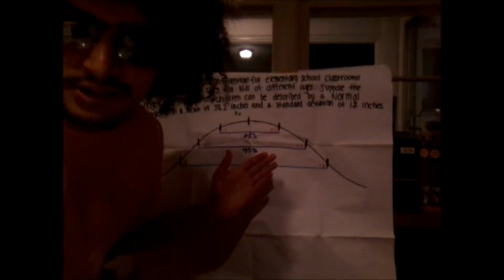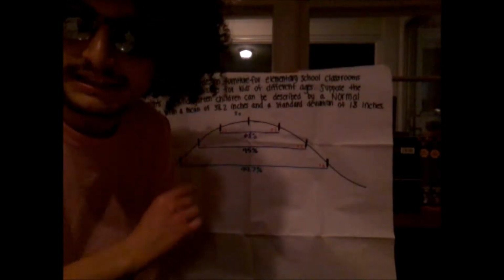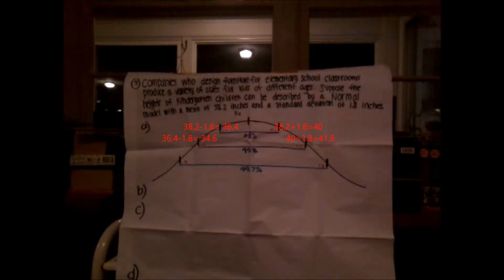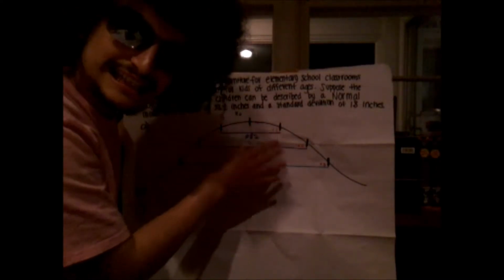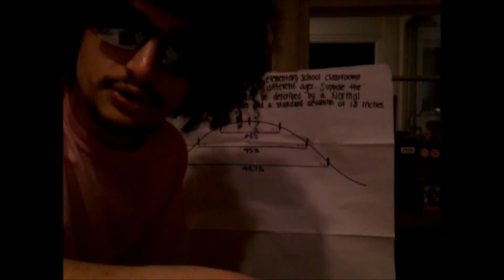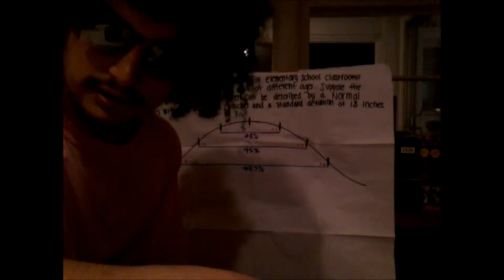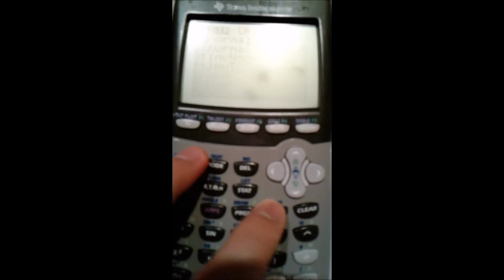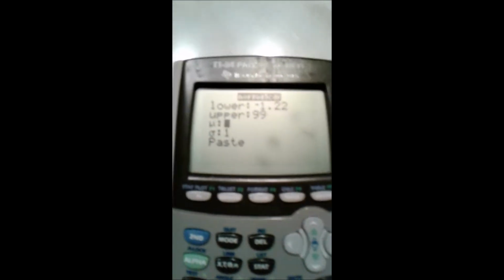My Horrific Math Project Video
My math teacher said that instead of a test, we could do project, so I did this.